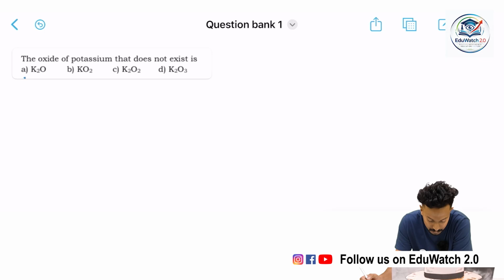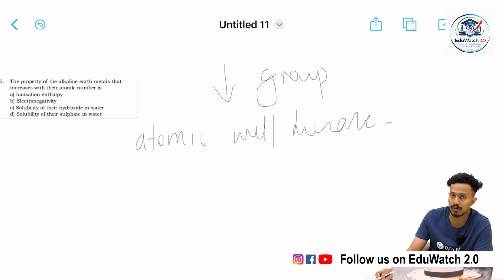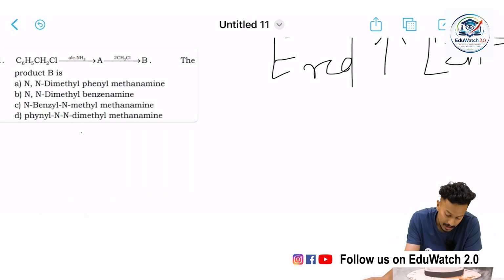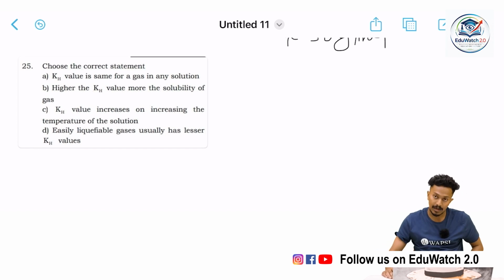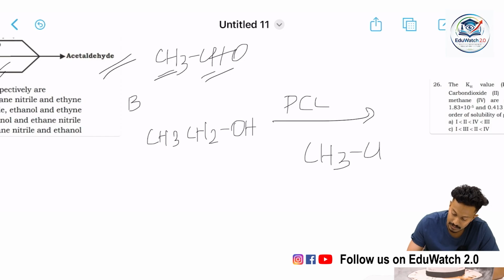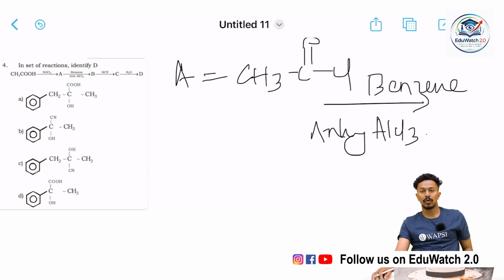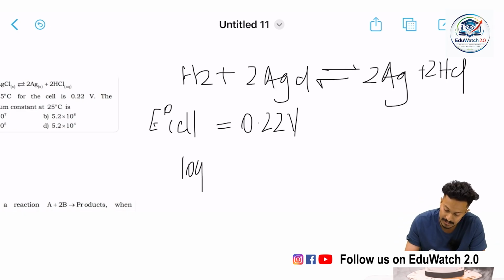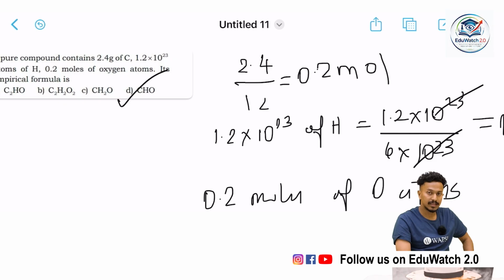KCET 2026 FREE ENTRANCE CRASH COURSE CHEMISTRY PART - 6